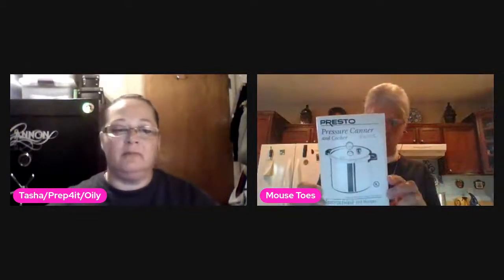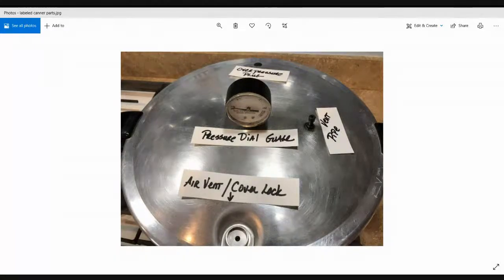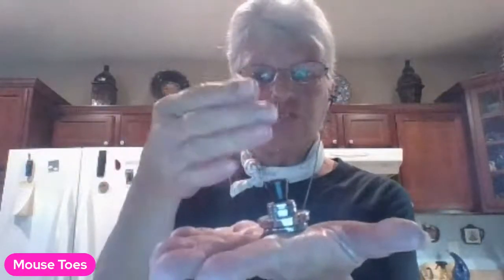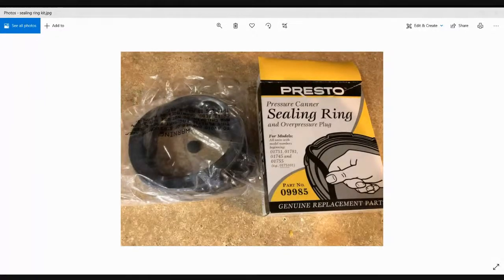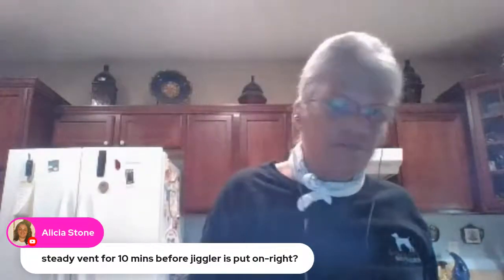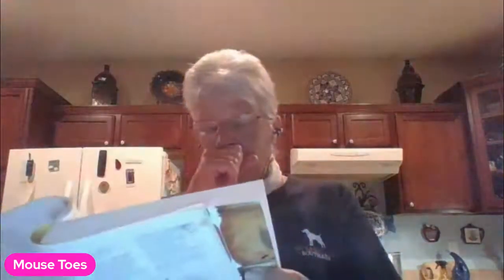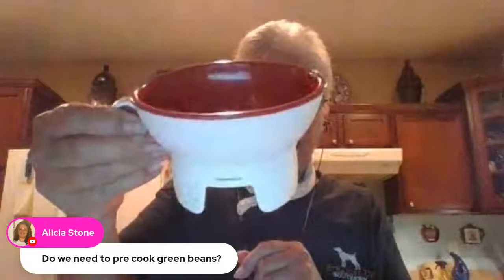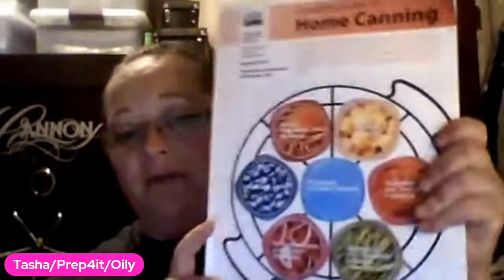PREPPER'S PORTAL EP8: PRESSURE CANNING FOR BEGINNERS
IN THIS LIVESTREAM WE WILL DISCUSS PRESSURE CANNING INCLUDING: CANNER ANATOMY, SAFETY, STORAGE AND MUCH MORE!